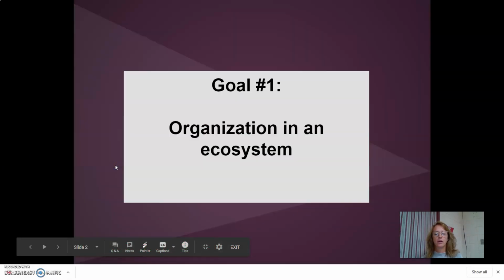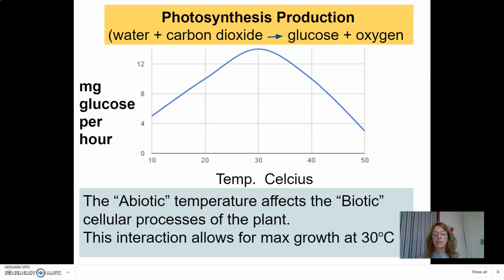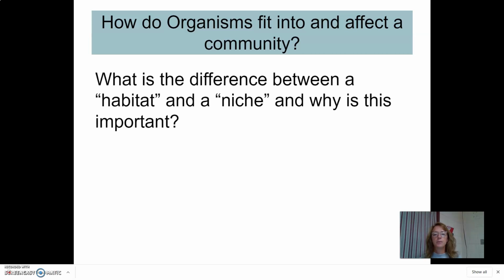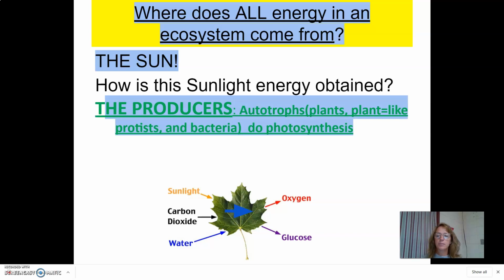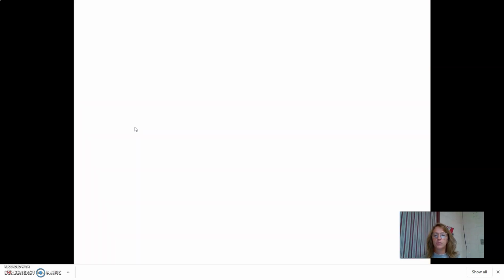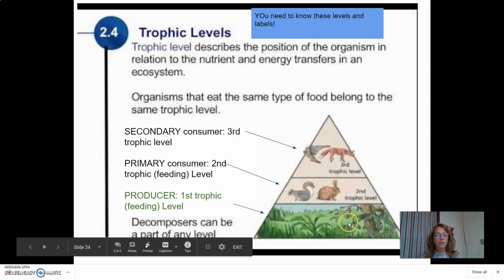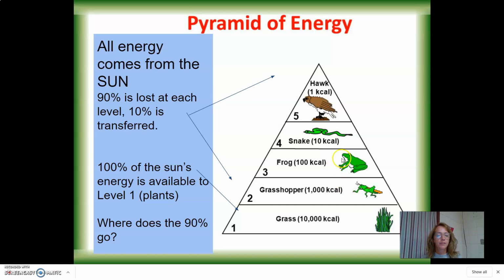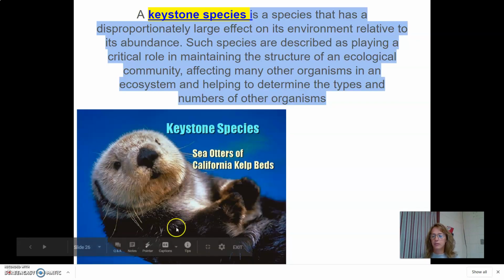Chapter 2 notes